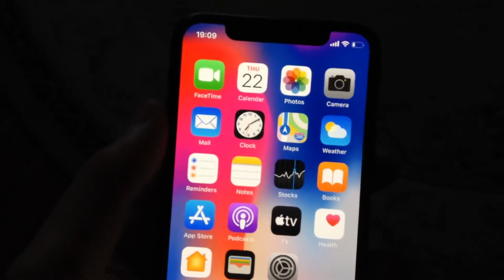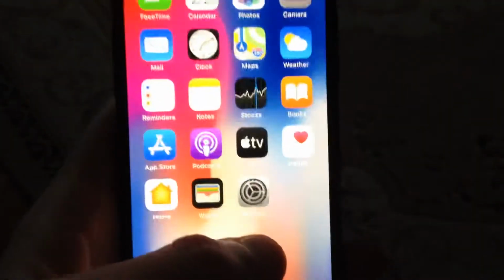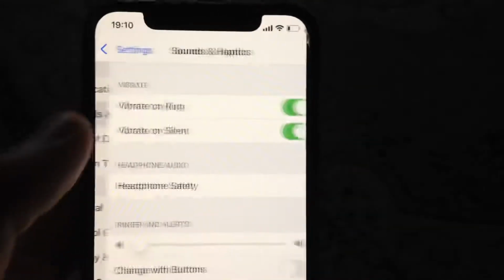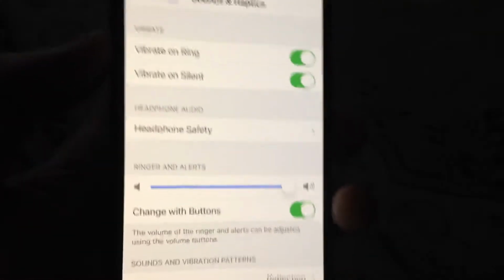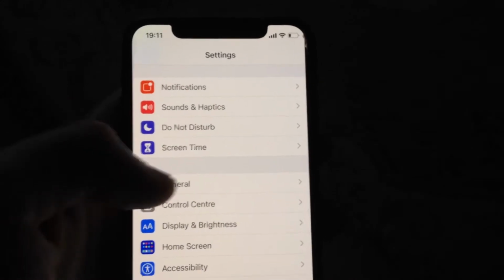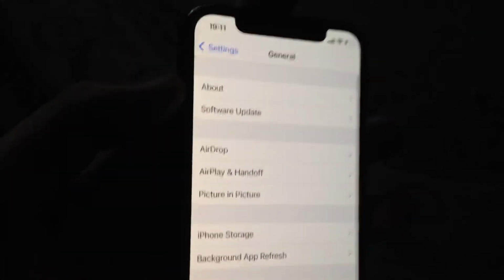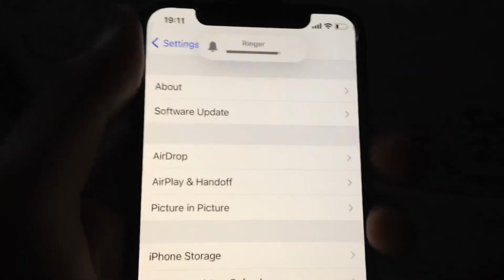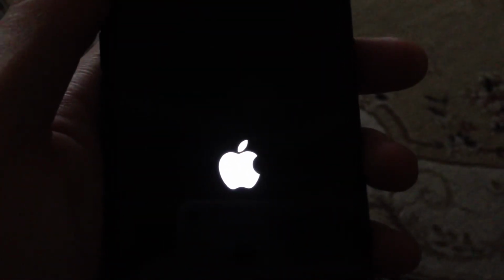iPhone No Sound Or Volume Very Low Fix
If you don’t know iPhone No Sound Or Volume Very Low Fix, this video is for you.